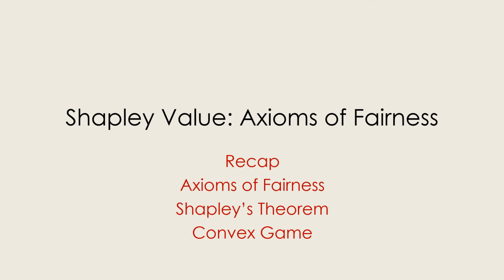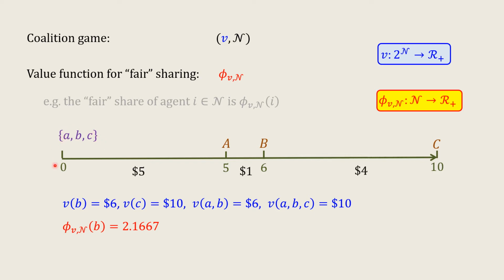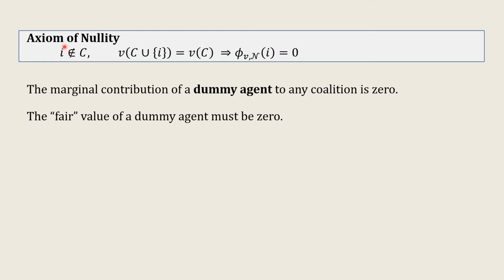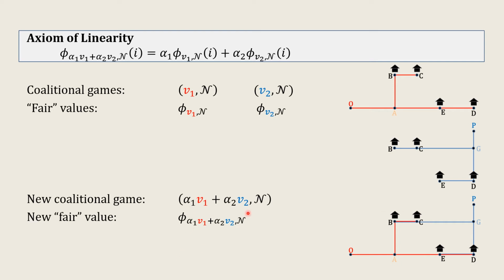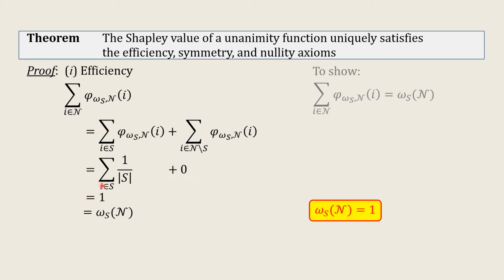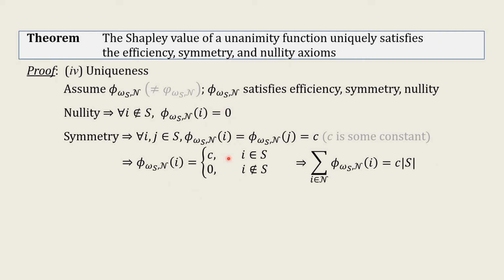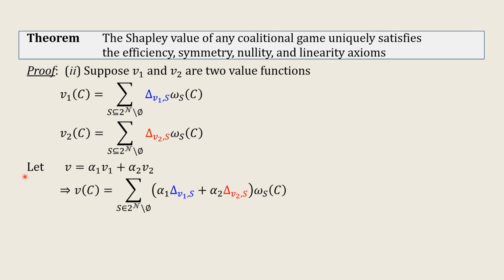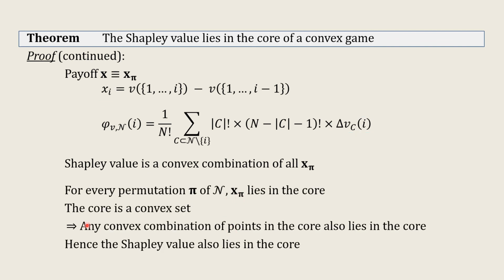SHAPLEY VALUE: THE AXIOMS OF FAIRNESS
The axioms of fairness (efficiency, symmetry, nullity, linearity);
Shapley value satisfies all four axioms of fairness - proof;
Shapley value lies in the core or a convex game - proof.